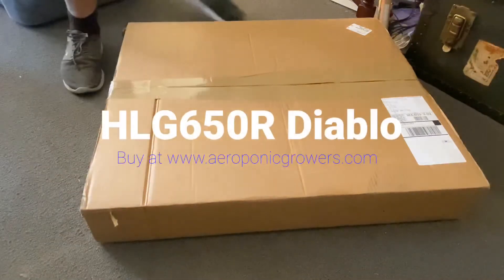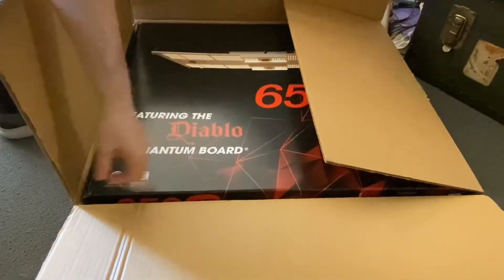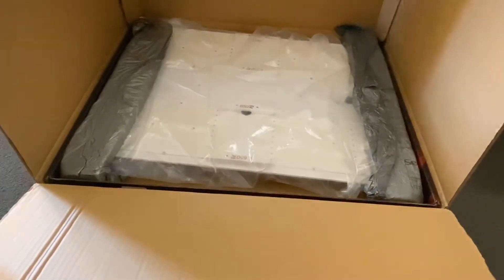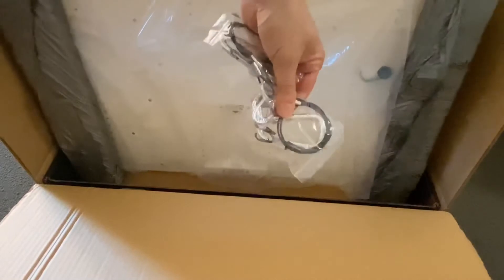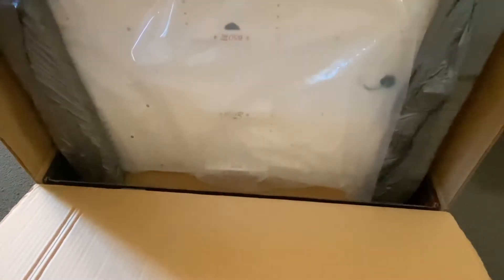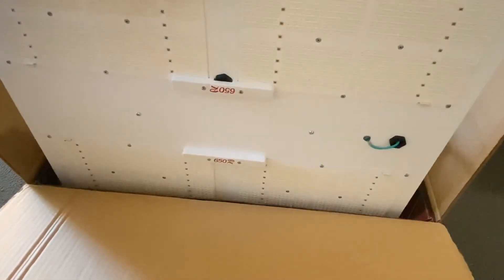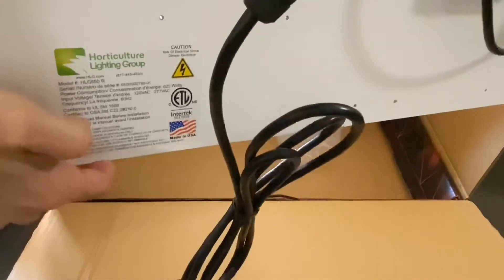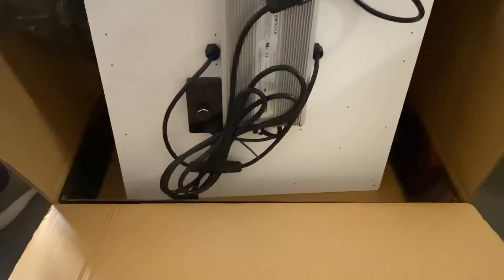Unboxing the HLG 650R Diablo Commercial LED Grow Light Engine. The most efficient LED available!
Do you want to see the most efficient & powerful LED grow light for 2020? Check out Horticulture Lighting Groups Made in the USA 650R Diablo. It easily replaces a double ended 1000 watt HID lamp using almost half the electricity. 2.81 umols, remember when we use to challenge ourselves to get 1 gram per watt? Well now multiply that by 2!!! For commercial grows a quick way to figure out the coverage needed go 1 light engine per 20 square feet. That will give you the perfect amount of cross over and the most efficient spread available for 2020. Get one at AeroGrowers.